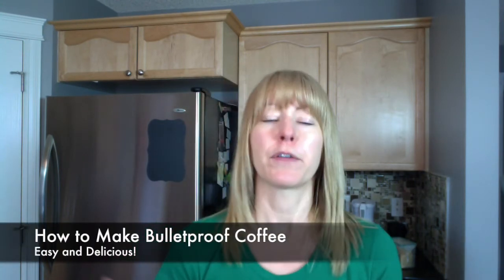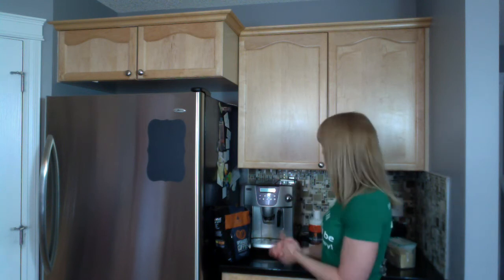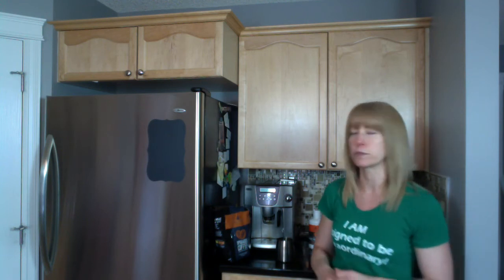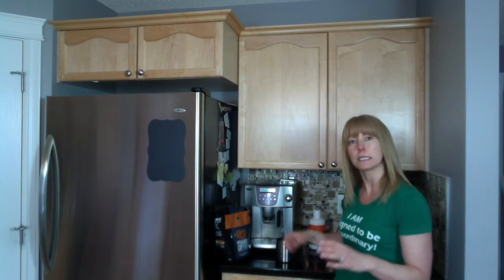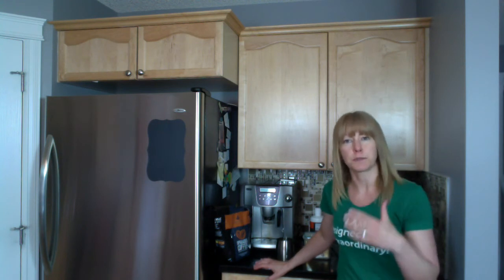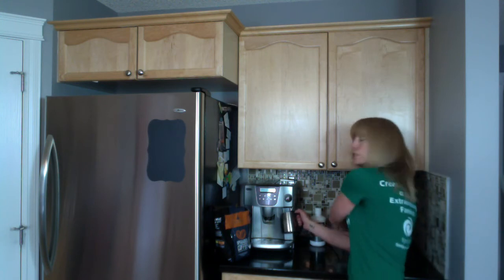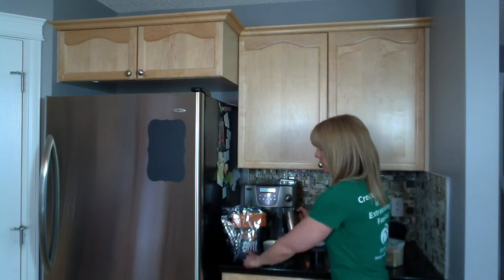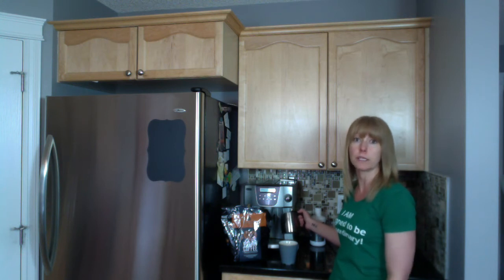How to Make Bulletproof Coffee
Watch Dr. Karen Osburn, Chiropractor and Wellness Expert from Synergy Family Wellness Centre in Episode One in a Four Part Series, Dr. Karen in the Kitchen!  She'll explain for you how to make Bulletproof Coffee, and why she thinks it's the best coffee on the market!  Read the entire blog, links and where you can get Bulletproof Coffee

Watch for Episode Two Next Week:  How to Make Kombucha!